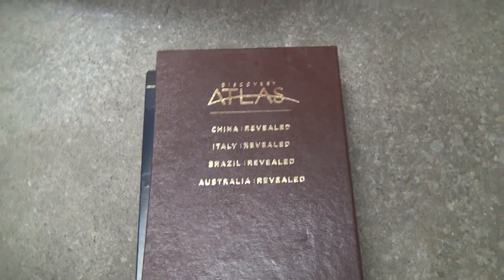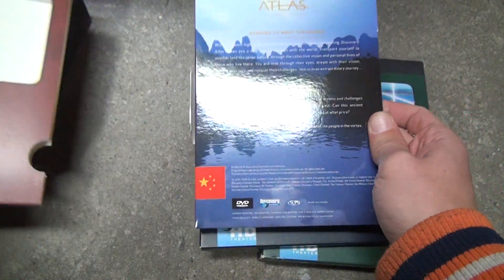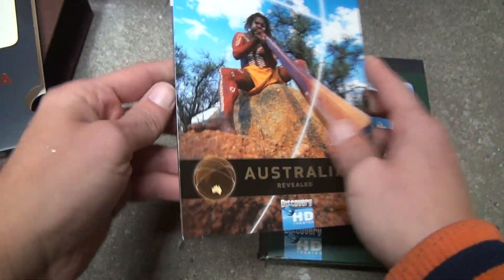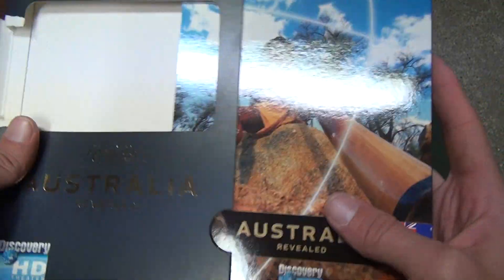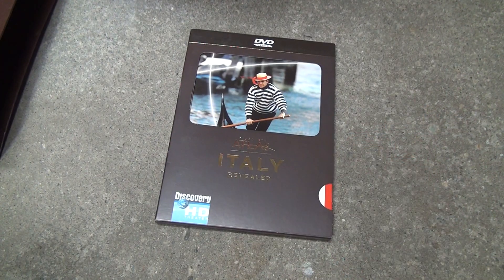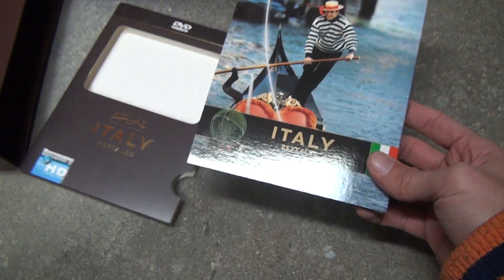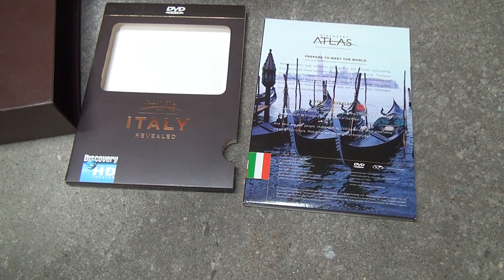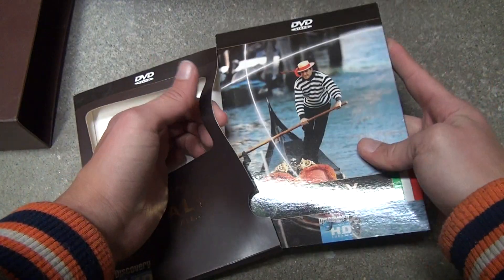Discovery Atlas DVD Unboxing